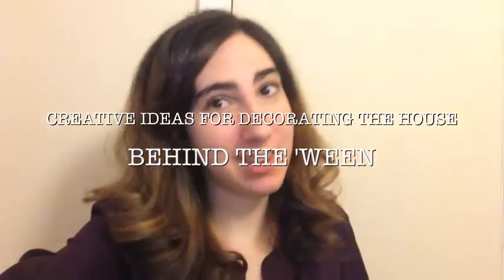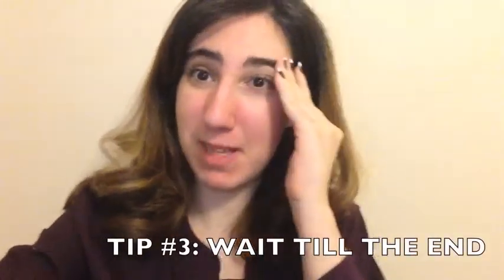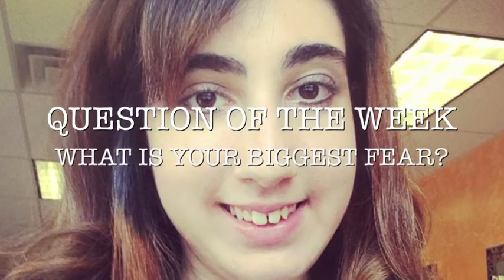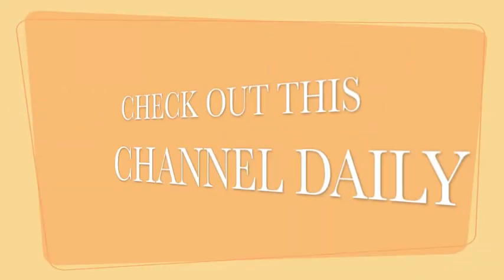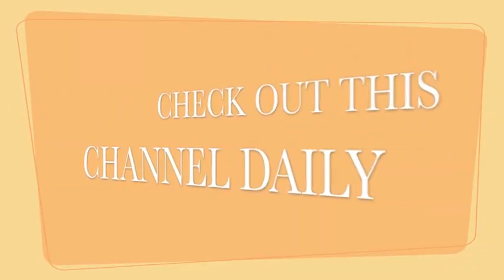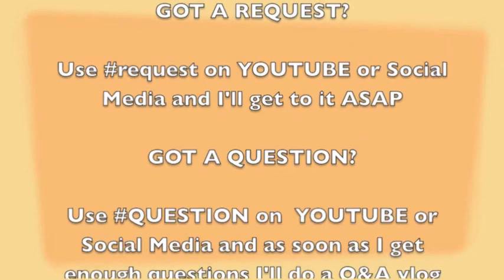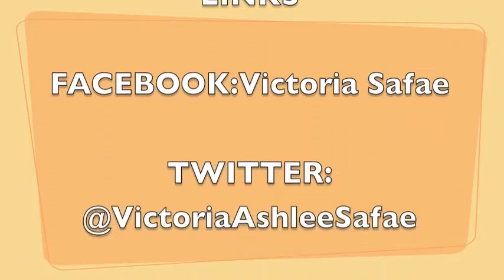CREATIVE WAYS TO DECORATE THE HOUSE-BEHIND THE 'WEEN EP 4 (DAILY DAY 152) VLOGTOBER DAY 26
QUESTION OF THE WEEK:WHAT'S YOUR FUNNIEST HALLOWEEN MEMORY?

VINE: Victoria Safae

*i post daily with new pics,behind the scenes and more.

Got a question? Send me one on Twitter with Question

More on moving,Vlogathon,cons,Day In the Life,beauty,food,fashion,concerts and more coming soon.